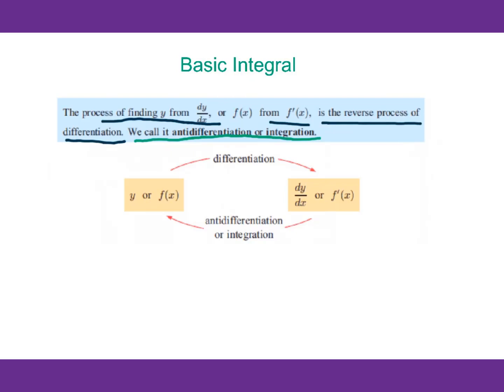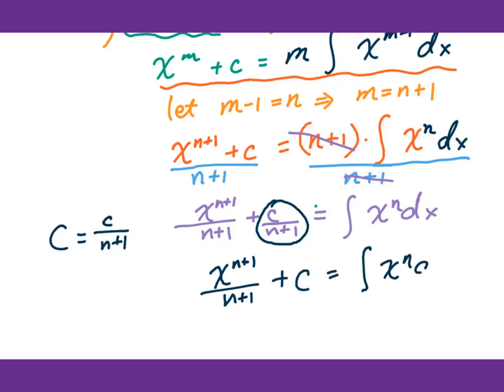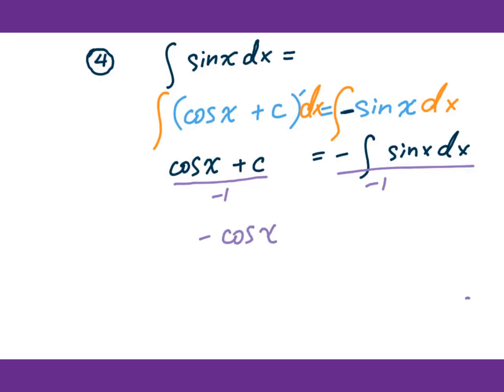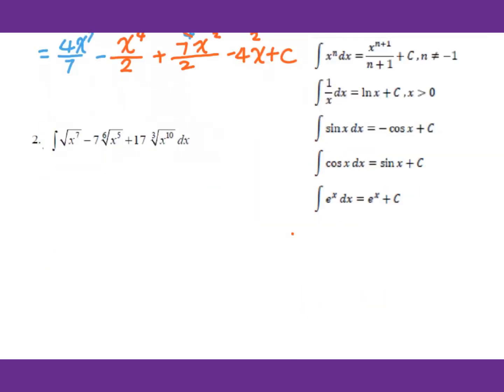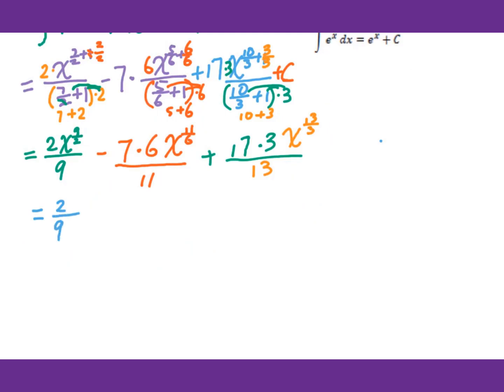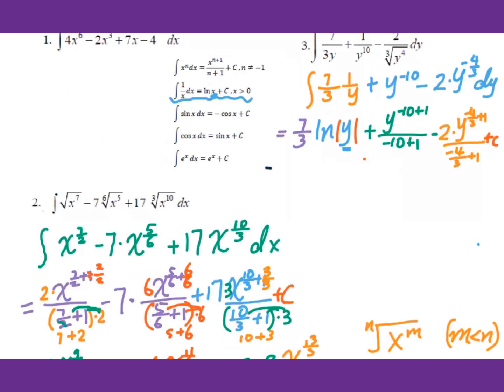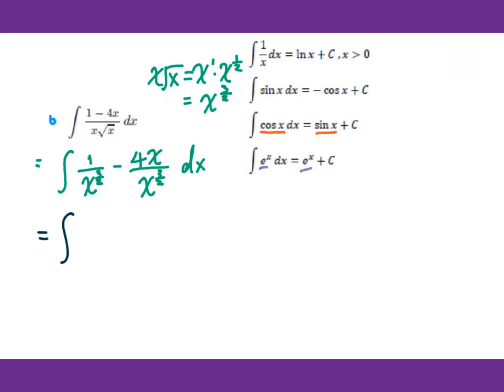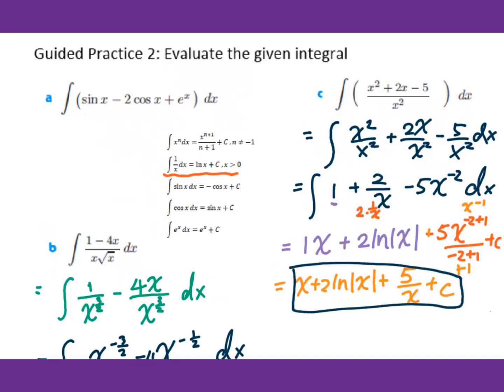6.13(1) Basic Integral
Basic Integral